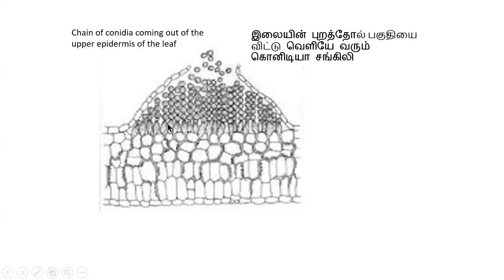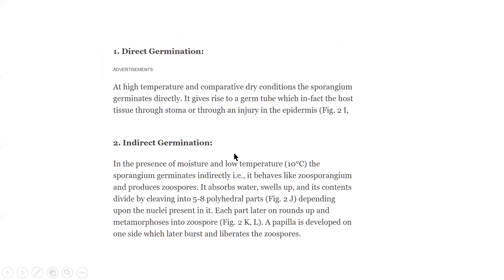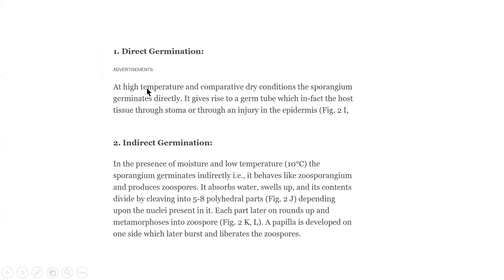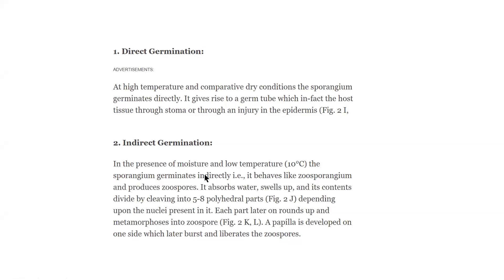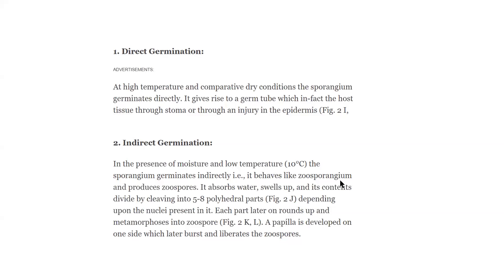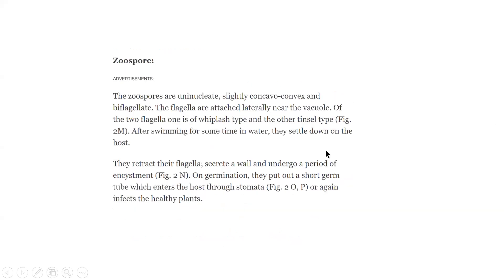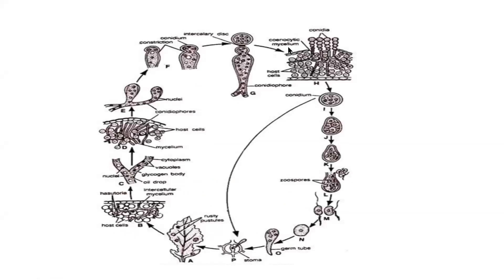albugo sexual repd part I